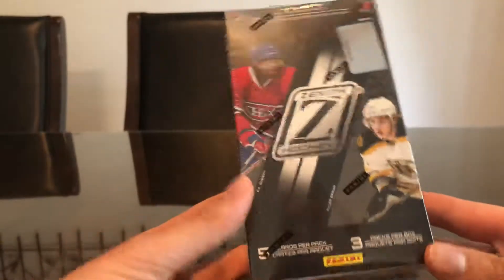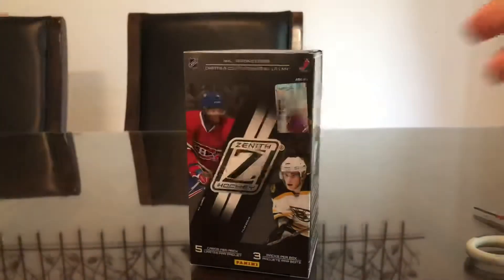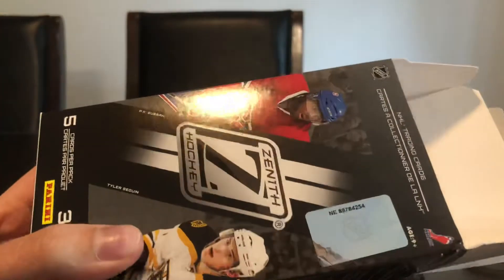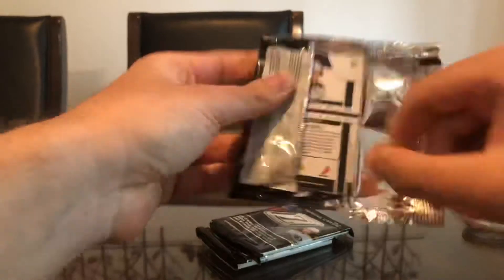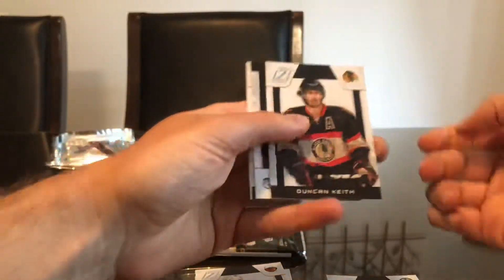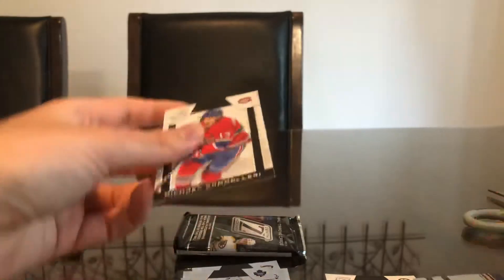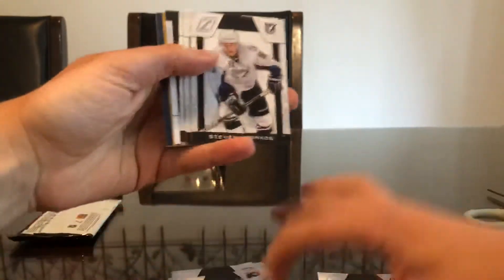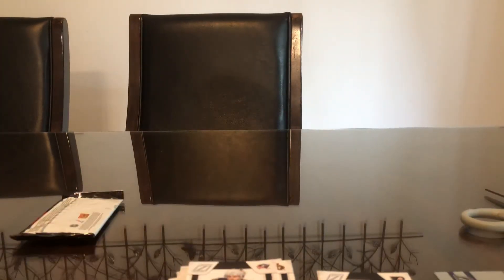2010-11 Zenith Hockey Blaster Box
Not the best hit but still a fun break for the price.